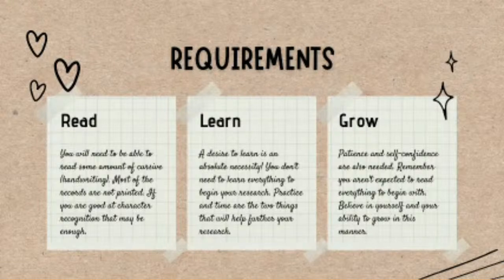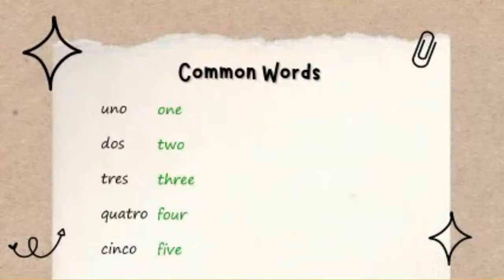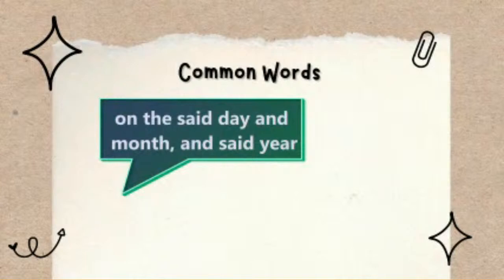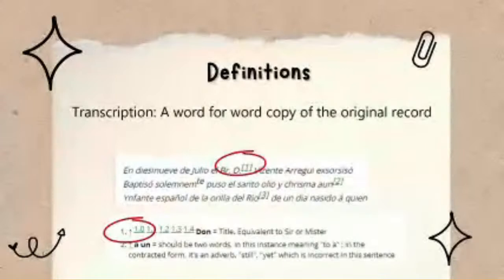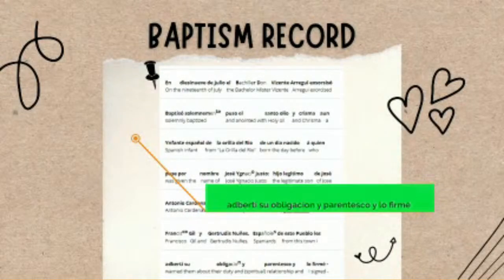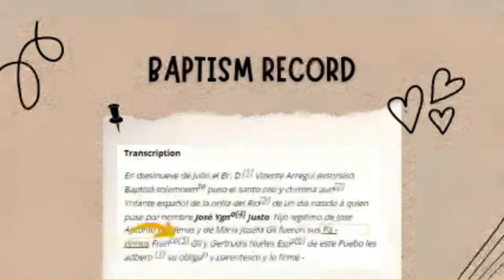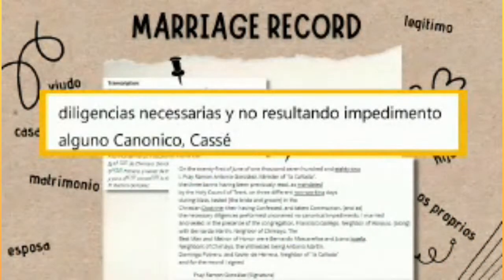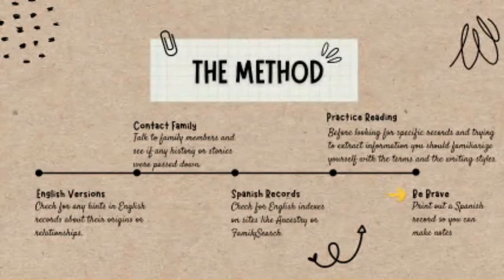WikiTree Day: Learning to Research Spanish Ancestors with Mindy Silva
Do you have ancestors to research that live in a country with Spanish as its primary language? If so, this presentation may be just what you need! Mindy will be presenting a tutorial on abstracting information from Spanish records for people that don't speak, or read, the language. The tutorial she presents is on WikiTree.com and can be accessed at any time

What is WikiTree Day?

WikiTree first opened in 2008. This year, 2022, we decided to celebrate our 14th anniversary by officially designating November 5 as WikiTree Day!

There will be a virtual anniversary party, presentations about all the opportunities WikiTree offers, videos about the different projects on WikiTree, a live interview with founder Chris Whitten, panels covering various aspects of collaborative genealogy ... plus games, door prizes and much more!

As part of the event, we are also including a free genealogy symposium with a variety of leading speakers on genealogical topics. The symposium starts Friday, November 4, at 8am EDT (noon UTC) and runs non-stop for 24 hours, ending at 8am EDT (noon UTC) on Saturday, November 5, when we officially kick off WikiTree Day!